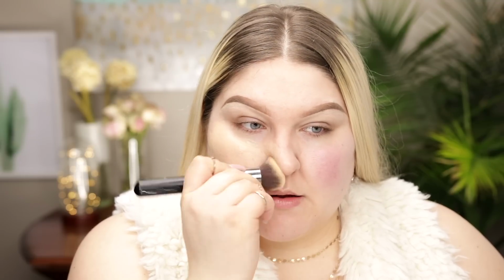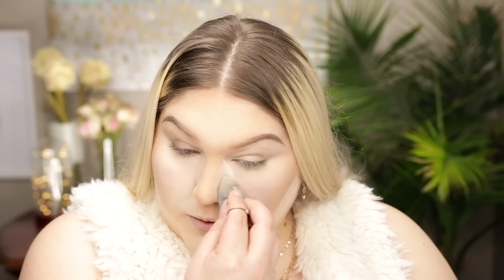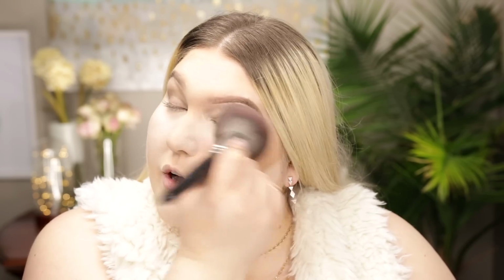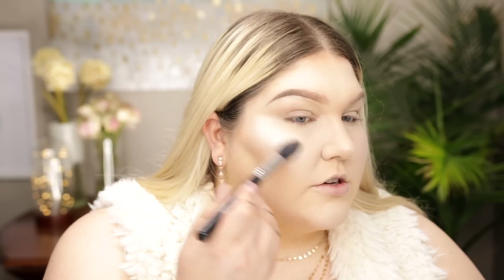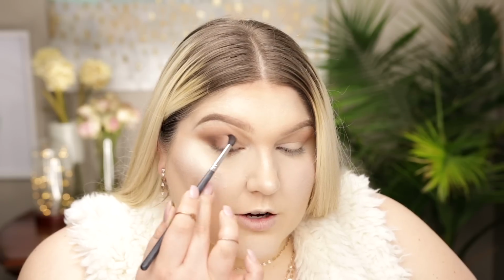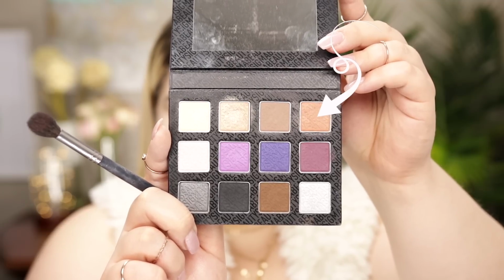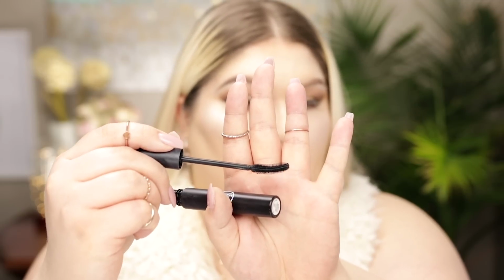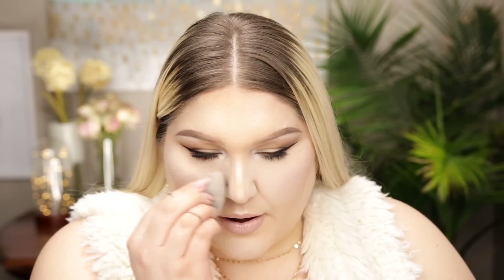MAKEUP TIPS FOR GLASSES/SUNGLASSES! w/ Firmoo | TabMUA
With patience and a little product in the right places, you can really avoid your glasses/sunglasses from ruining your makeup! Avoid the annoying nose-pieces from sliding all over the sides of your nose, and help make your eyes pop behind those lenses!
Big thank you to the Firmoo Optical team for partnering with me in today's video!
If you're interested in their affordable frames/lenses:
(frame+ standard lens, Limited Quota)

Products Used:
❤ No Poreblem Primer

❤ Toofaced Glitter Glue Eyeshadow Primer

❤ Fenty Beauty Pro Filtr Foundation

❤ Becca Cosmetics Vanilla Quartz Highlighter

❤ Maybelline Color Sensational Lip Liner

❤ Maybelline Vivid Hot Lacquer in Tease

Tools/Brushes:
❤ Nude Beautyblender
❤ Original Beautyblender
❤ Anastasia Beverly Hills Eyebrow Brush
❤ Morphe Brushes Jaclyn Hill's Favourites

Song:
Cosmic by KenForce & Envici @kenforce13
Contact the artist:
KenForce

Thank you so much for taking the time to check out my content ❤️